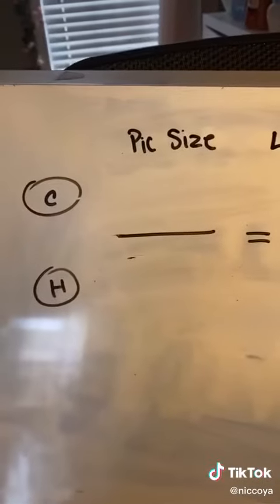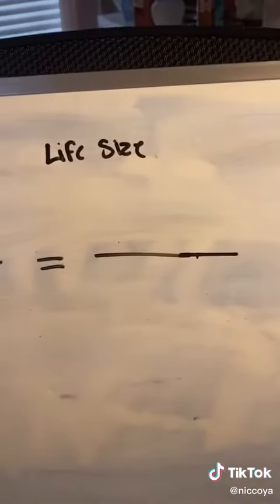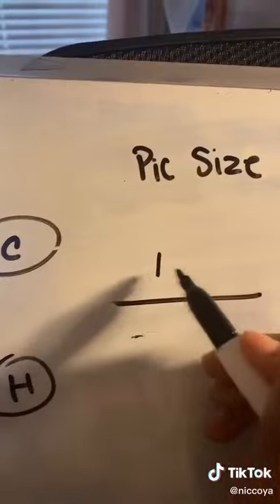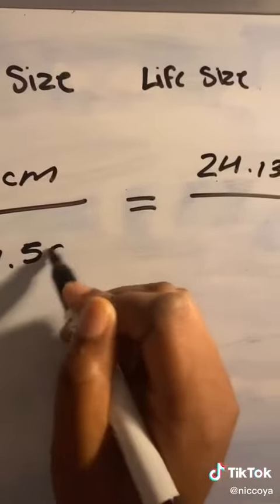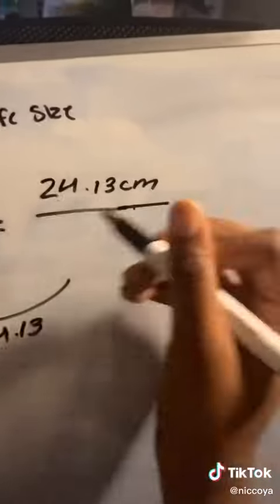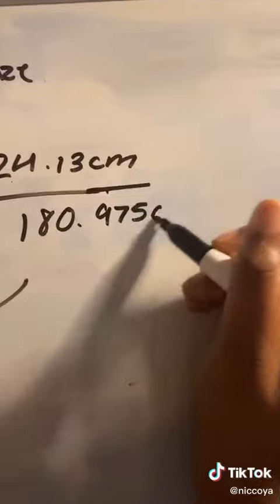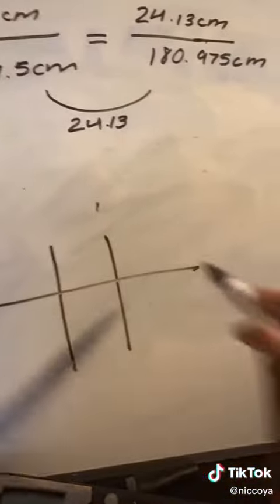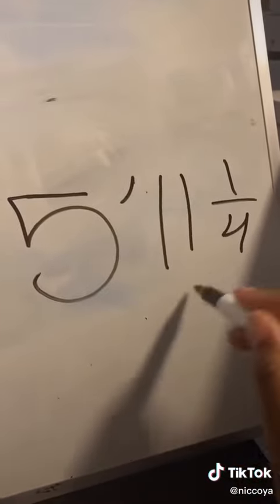Scale Drawings and Proportions